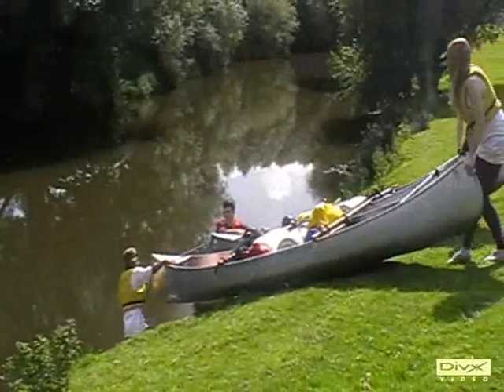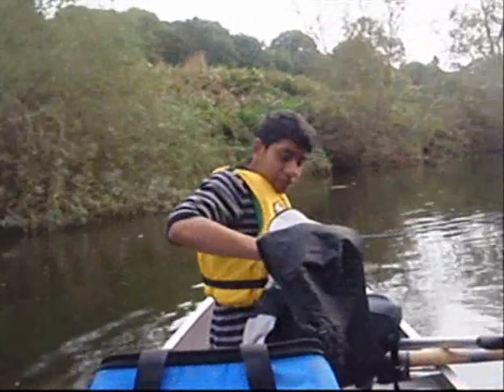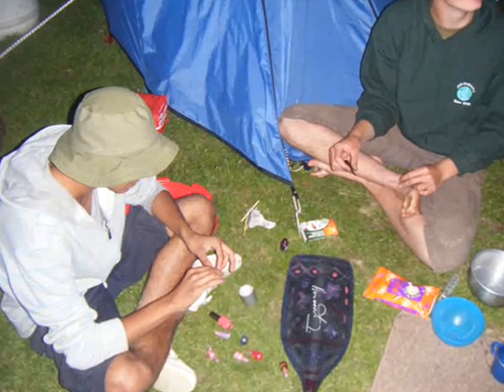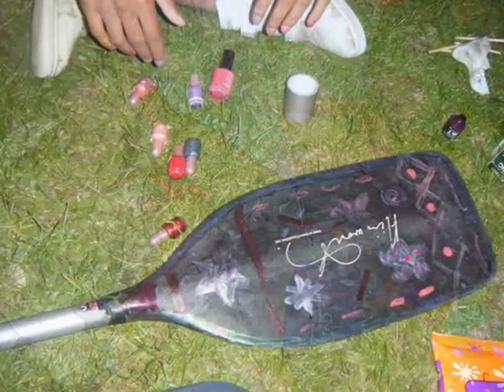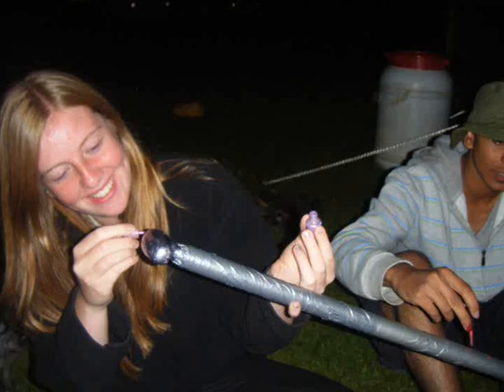D of E award part 2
This video is my DofE project!

I am presenting my project tonight and have just put it on youtube incase the DVD doesnt play!